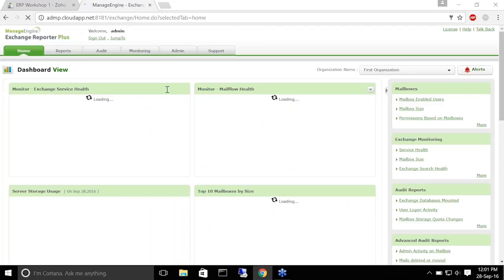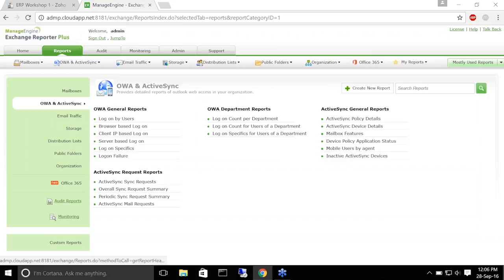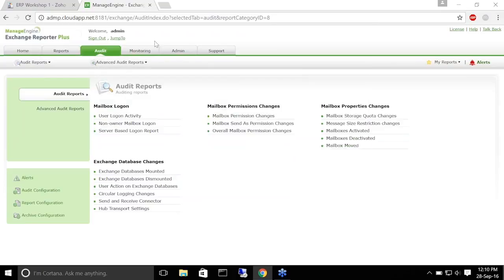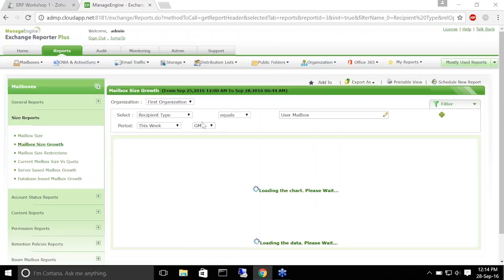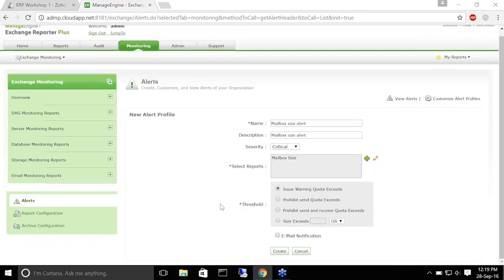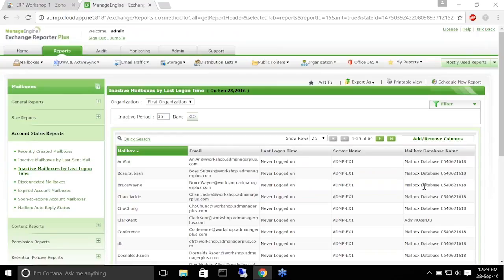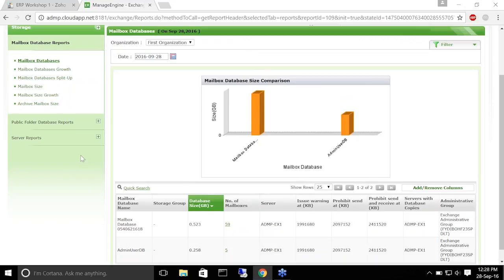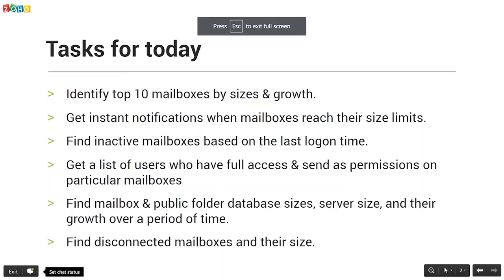Exchange Reporting Part-1: Mailbox Size, Mailbox Permissions, Mailbox Account Status.